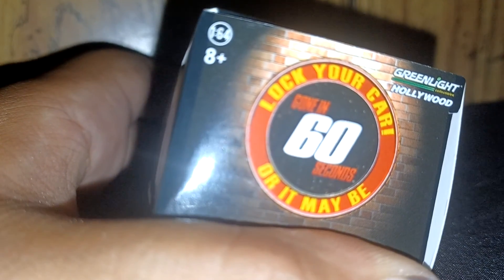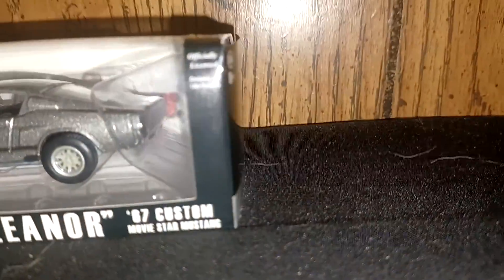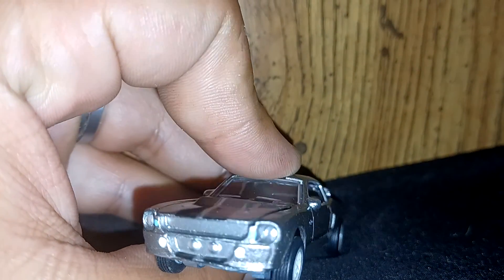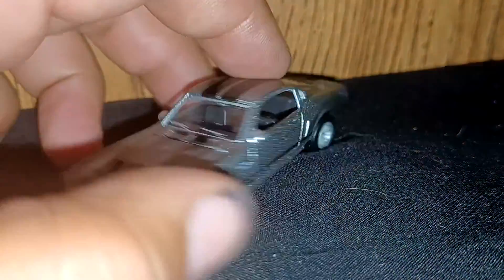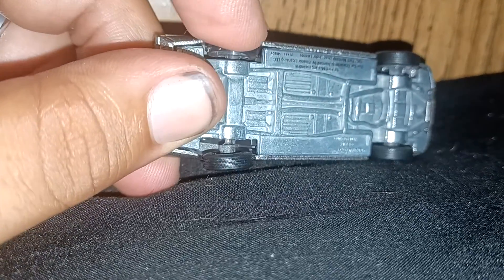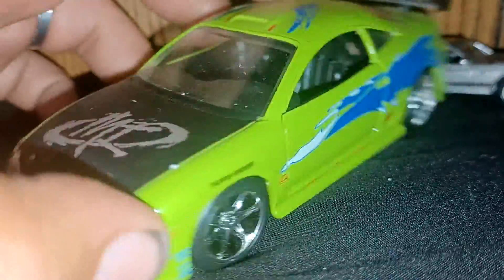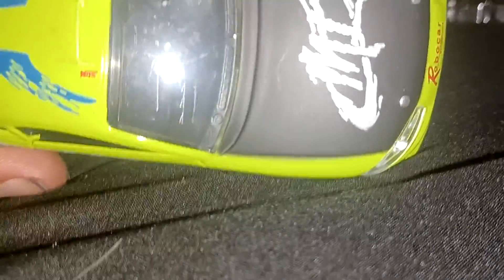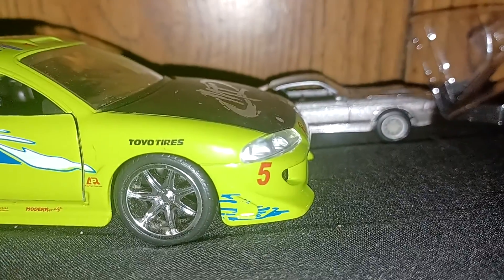Unboxing of 67 mustang ELEANOR